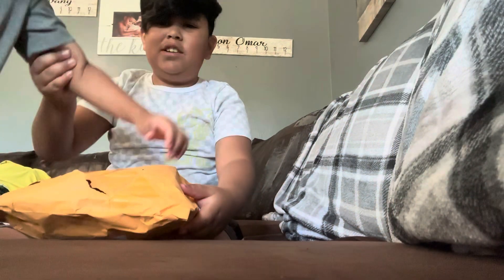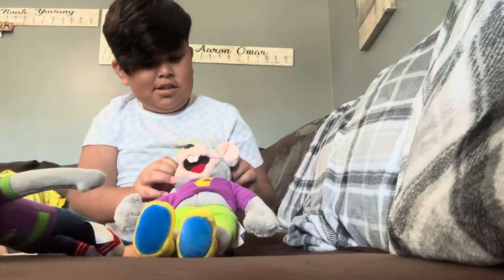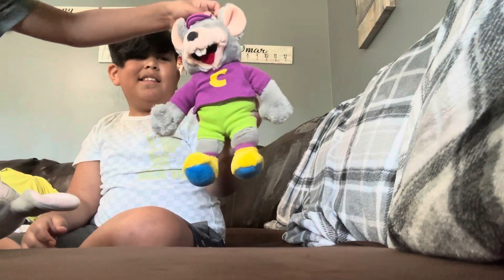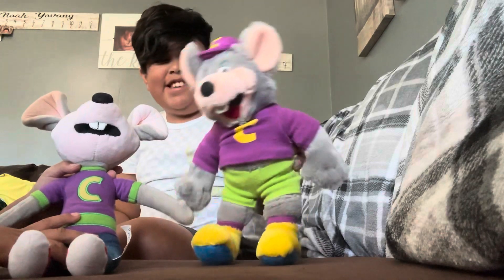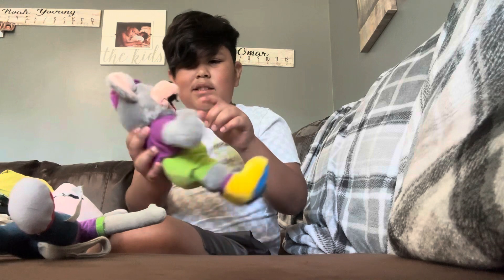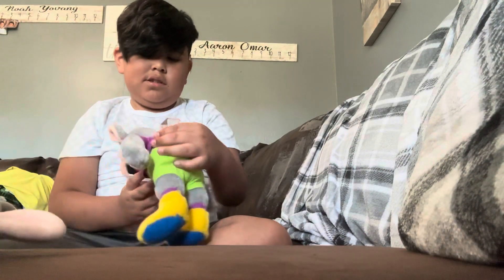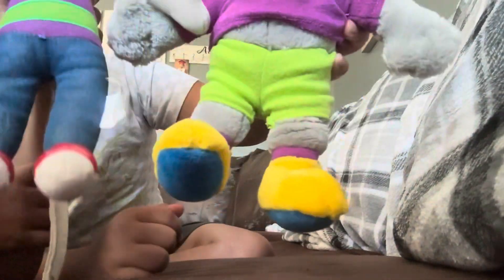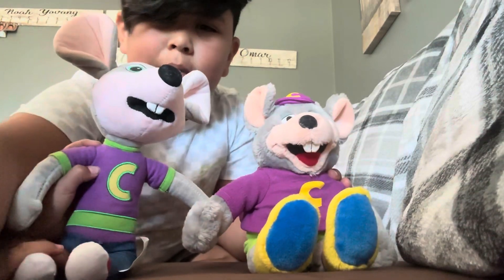Unboxing a Rare Vintage 2000s Avenger Chuck E Cheese Plush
Unboxing a Chuck E Cheese Plushy